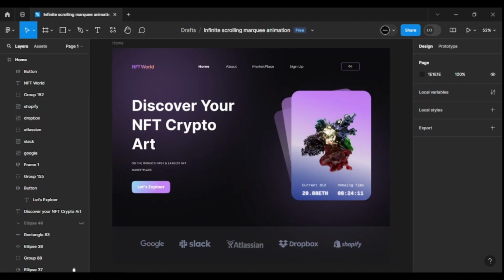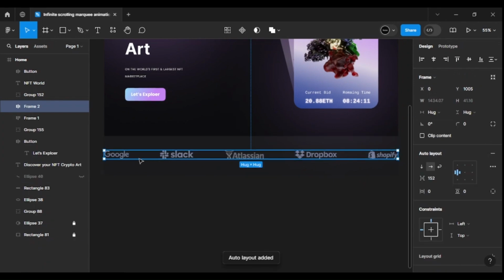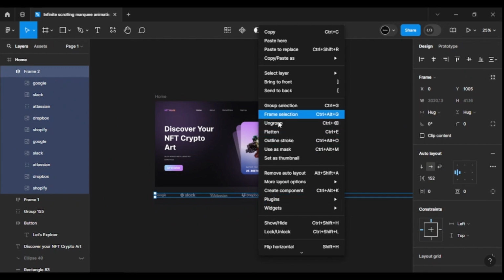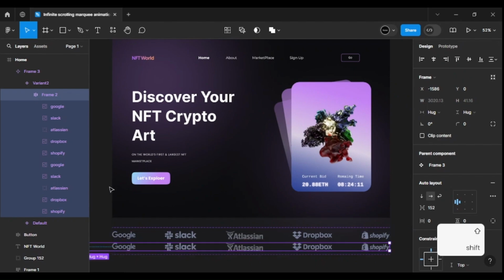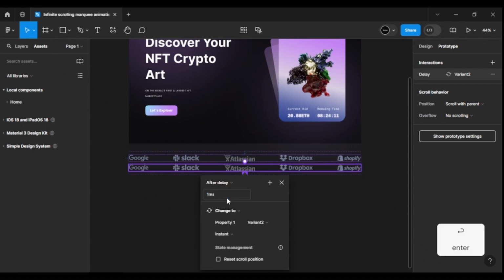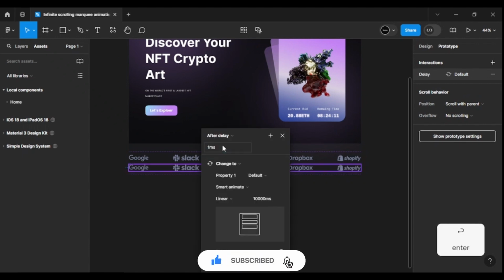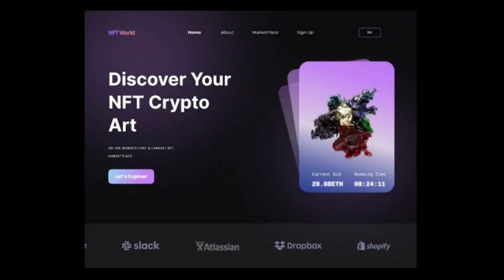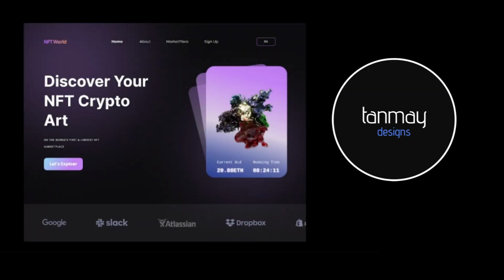Can you do this in figma?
An Endless Scrolling Animation is a dynamic visual effect that continuously moves text or images horizontally across a designated area, creating an engaging and fluid experience. The marquee can be used to display news headlines, announcements, product promotions, or other important information.

This animation adds a lively touch to web designs, making them more interactive and informative.